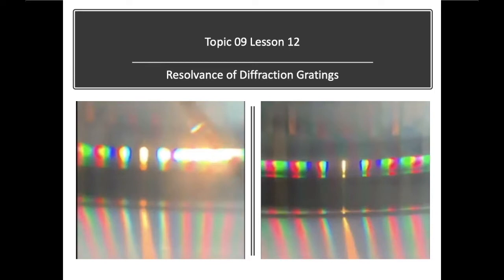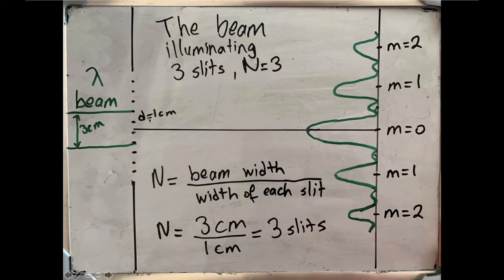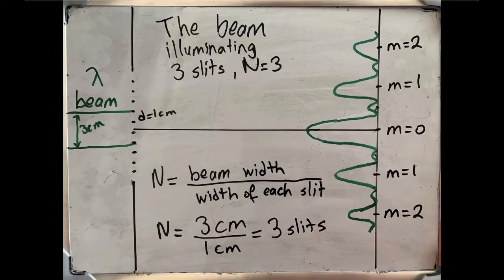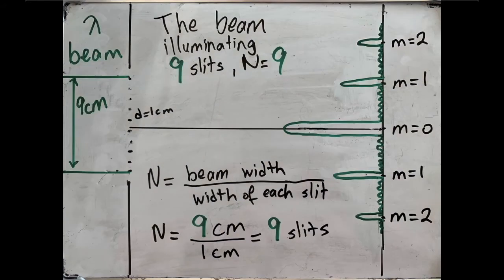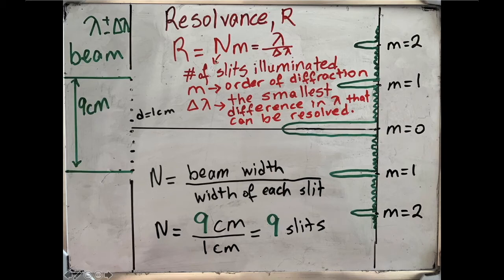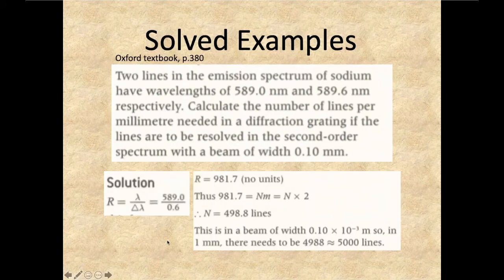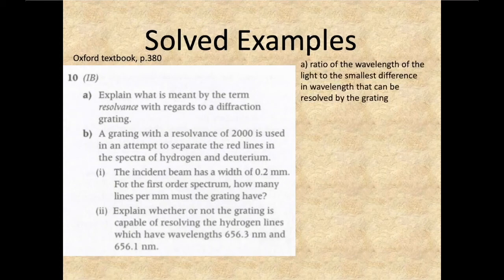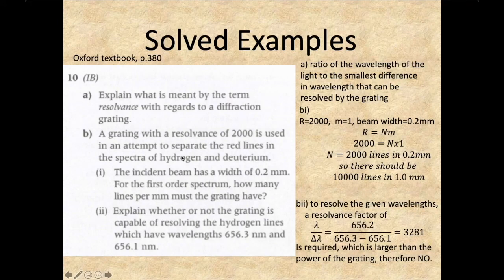Lesson 12 T9 HL Resolution of Diffraction Gratings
This video covers section 9.4 of the DP Physics syllabus, "Resolution of Diffraction gratings "
Oxford University Press DP Physics textbook reference p.379